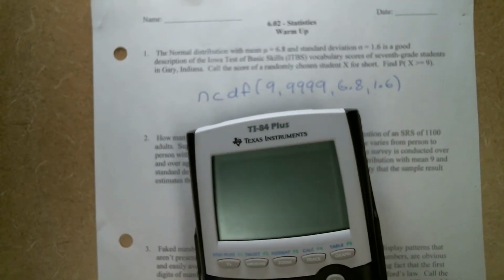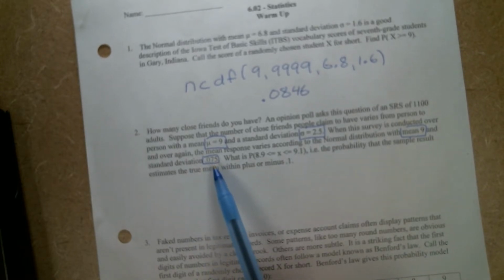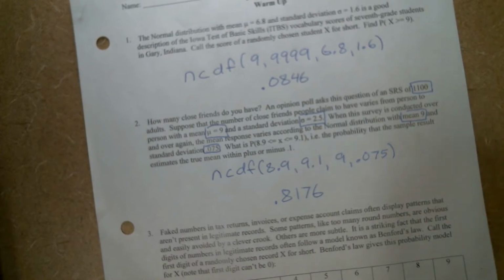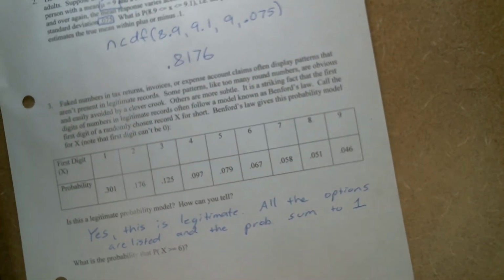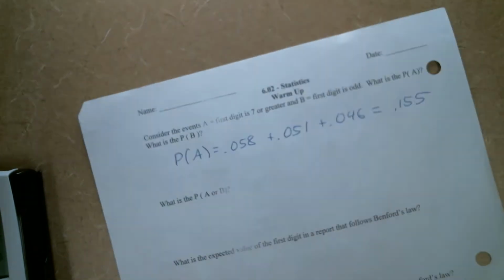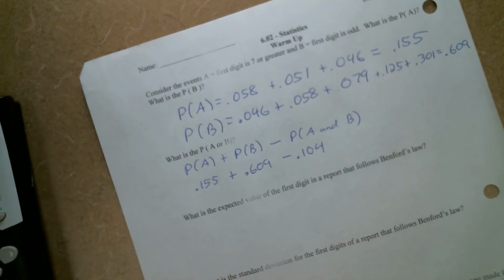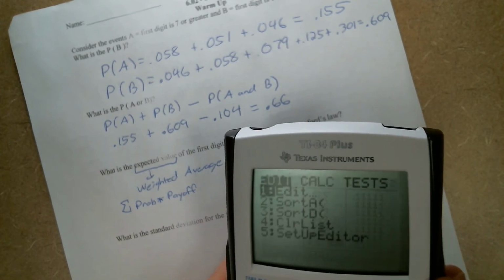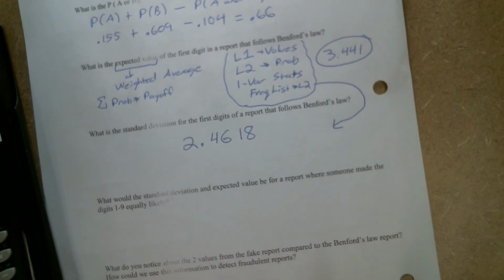Stats 6.02 - Warm Up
Practice with Random Variables